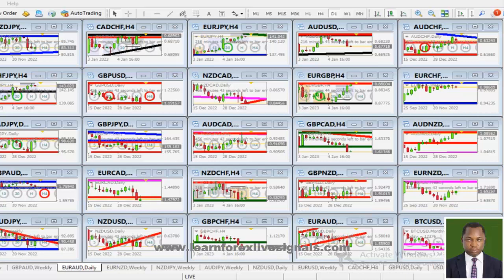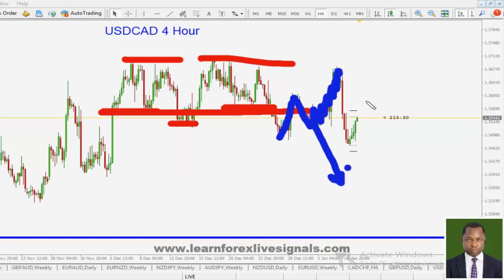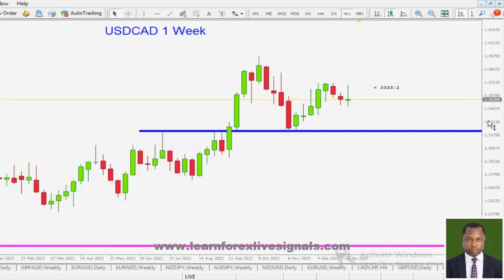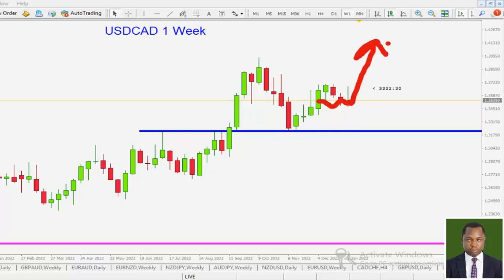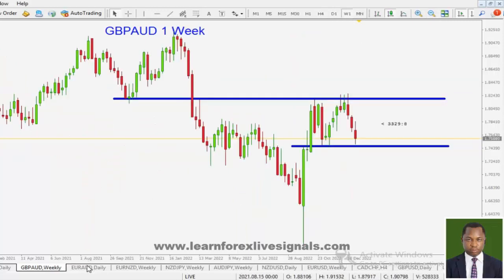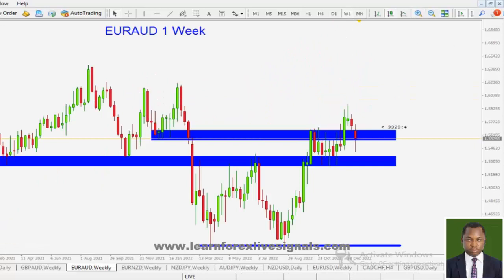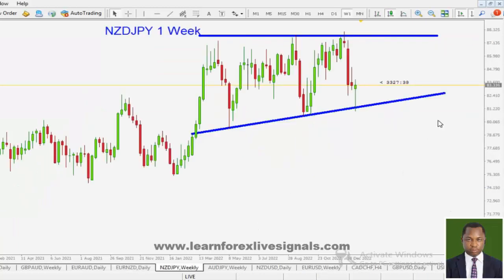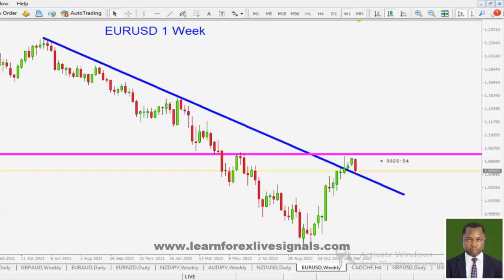FOREX MARKET ANALYSIS - 5th January, 2023.